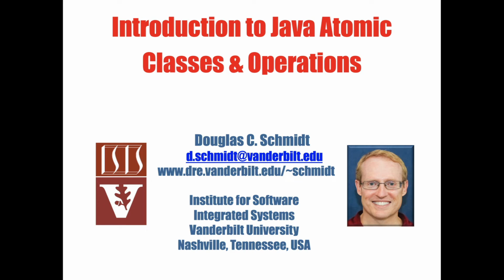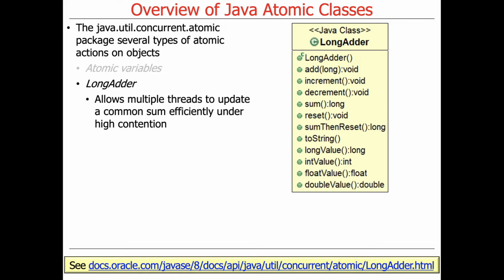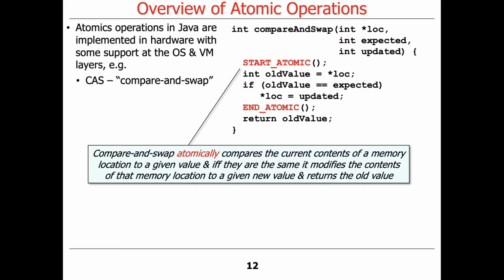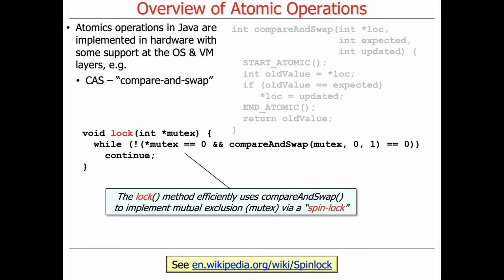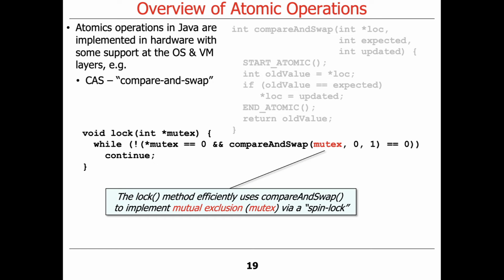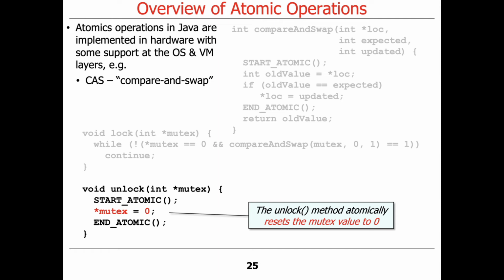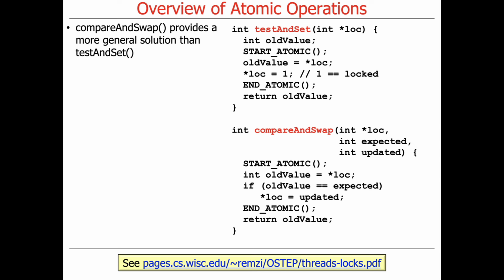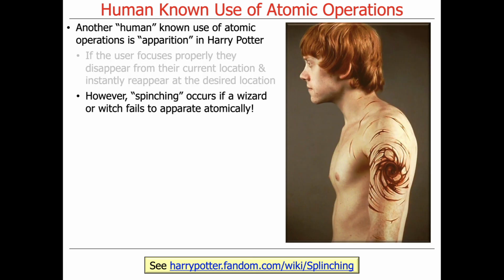Introduction to Java Atomic Classes & Operations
This video explains how Java atomic classes & operations provide concurrent programs with lock-free, thread-safe mechanisms to read from & write to single variables.